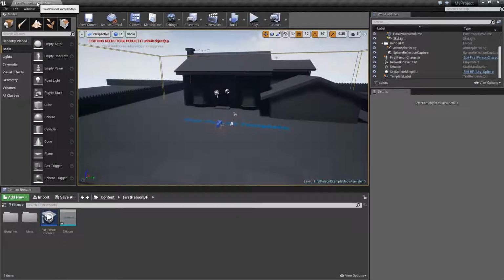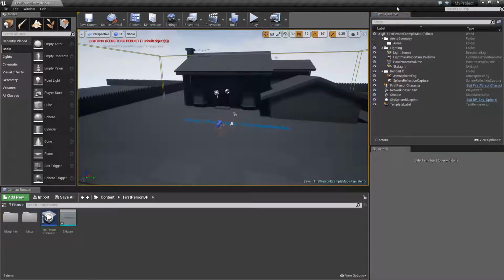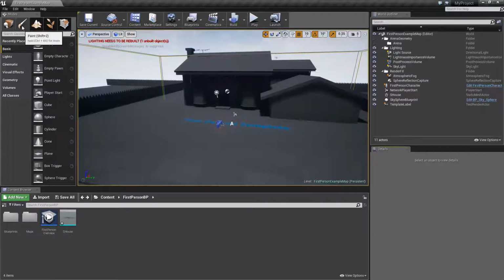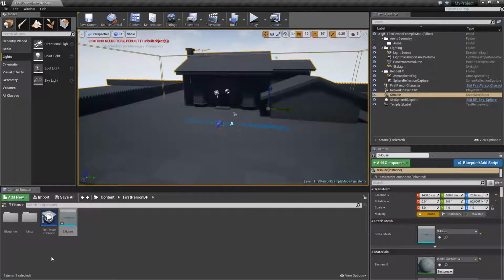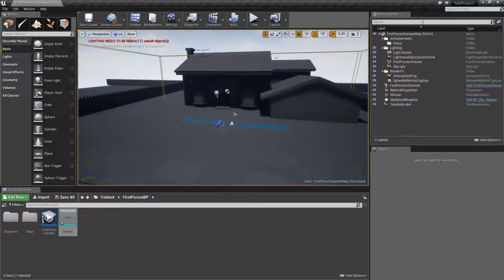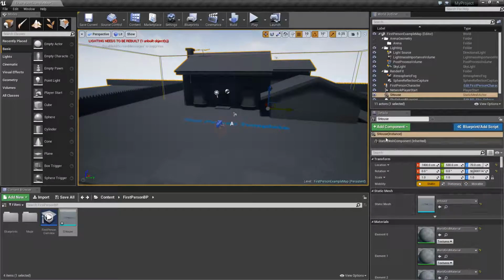UNREAL TOURNAMENT ENGINE - 2.02 - Basic Interface.